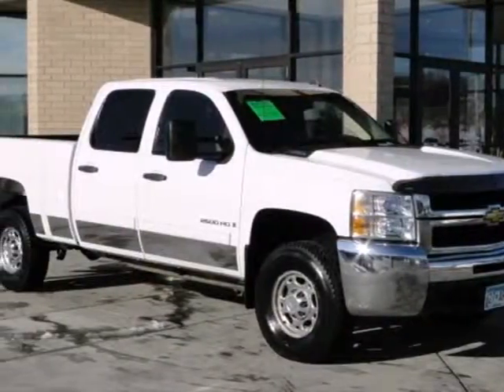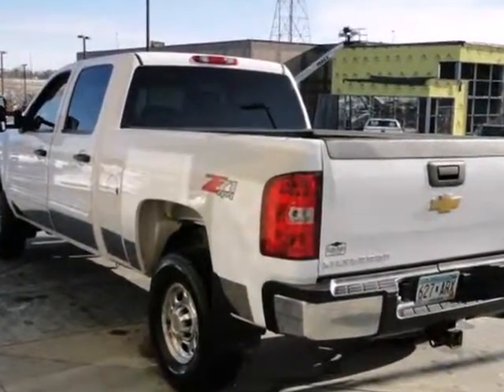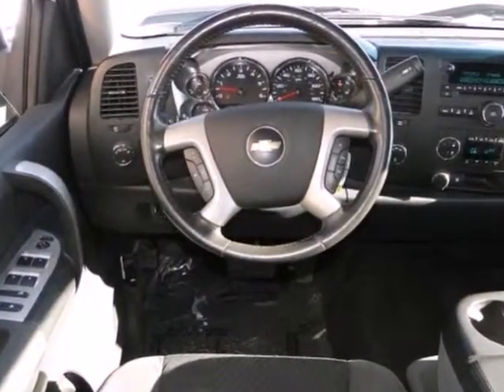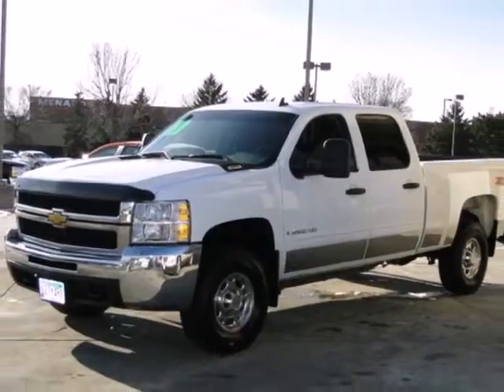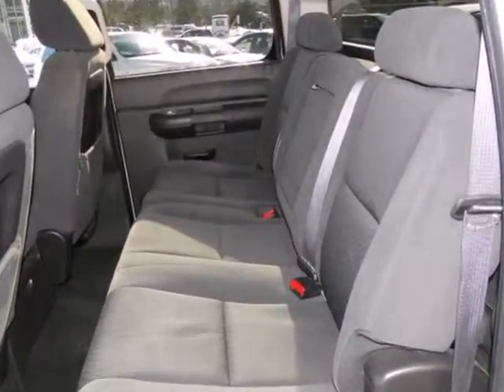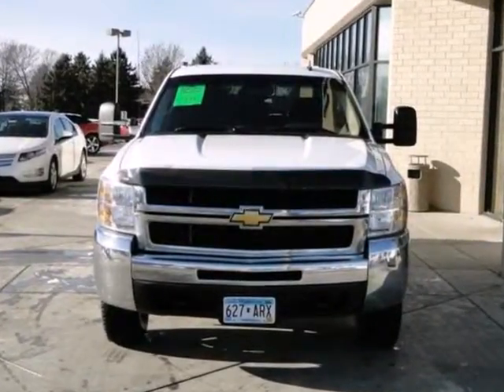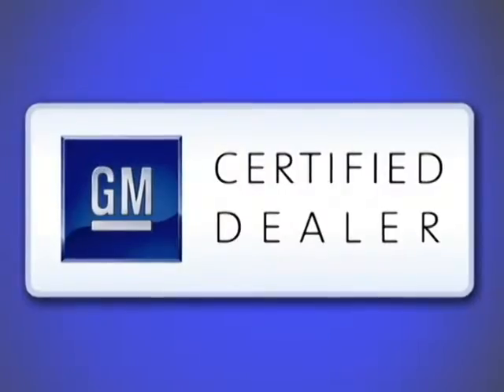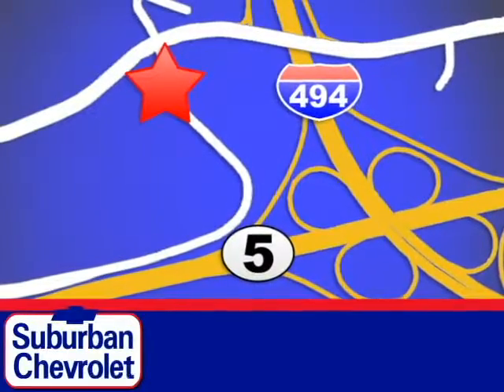2009 Chevrolet Silverado 2500HD 112781A in Minneapolis St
SOLD - If you are looking for real value on a great used car, Suburban Chevrolet invites you to come in and test drive this 2009 Chevrolet Silverado 2500HD, stock# 112781A. We are conveniently located near Minneapolis St Paul, MN and known for our great selection, reliability and quality. Come take a look at this 2009 Chevrolet Silverado 2500HD today.

Suburban Chevrolet
12475 Plaza Drive
Minneapolis St Paul MN, video